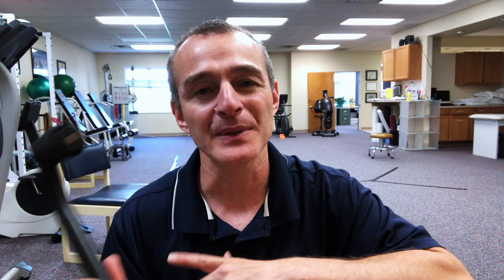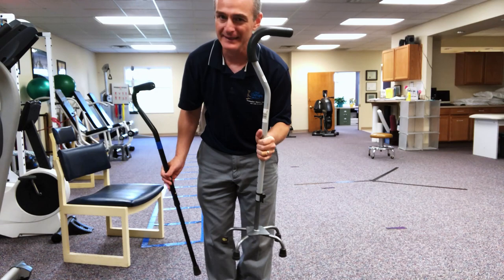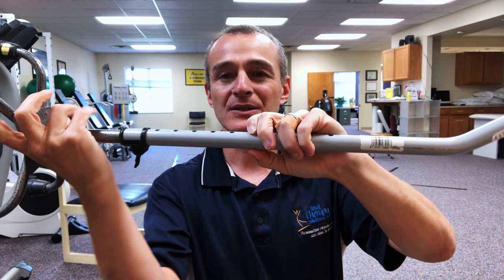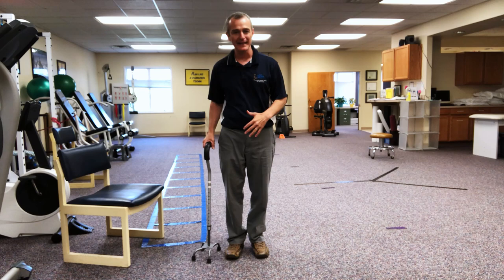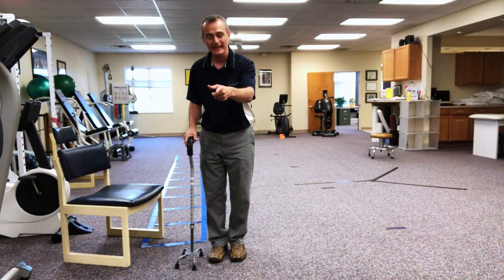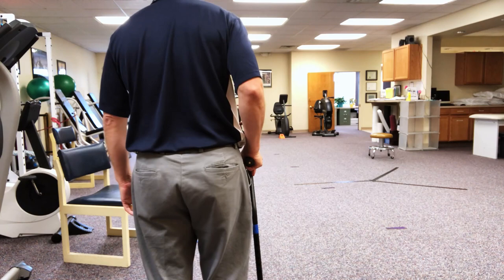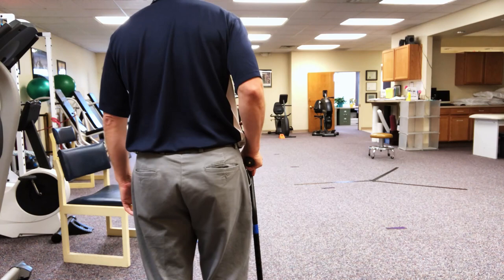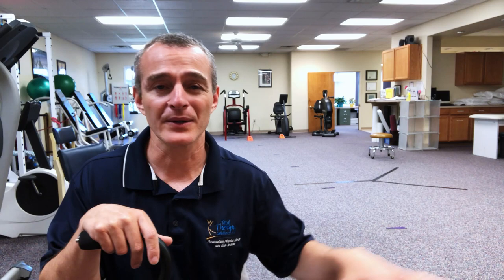How To Use A Cane After A Total Knee Replacement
Amazon Quad Cane

Amazon Cool Cane